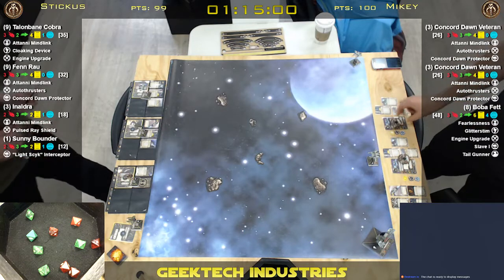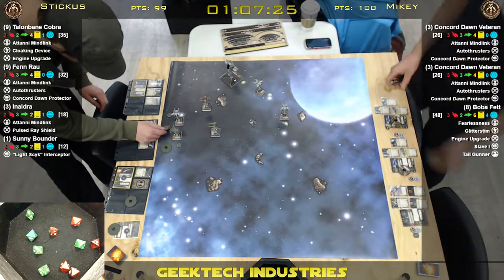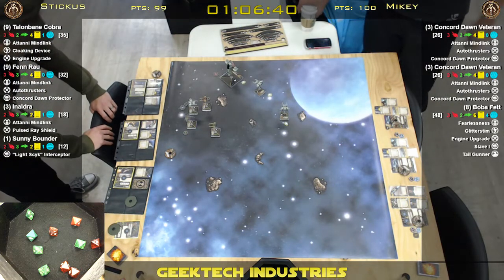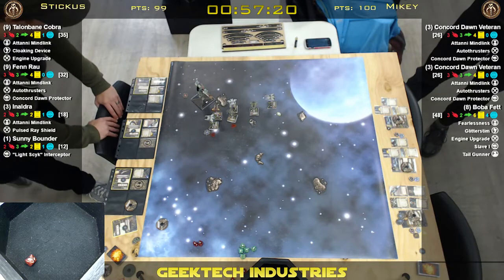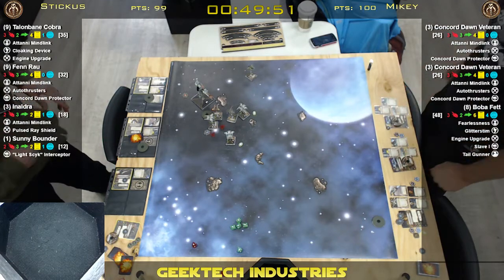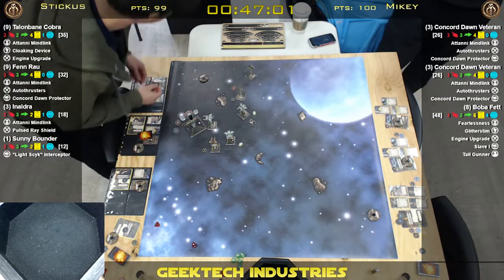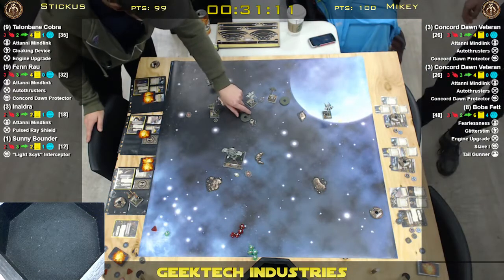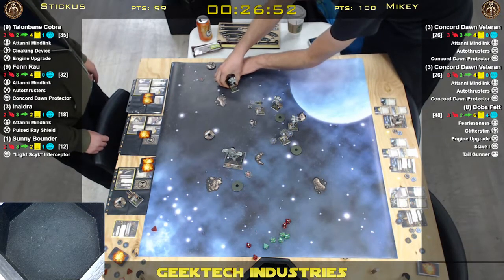Flying Casual at Triple Play - 2017-10-02 - Stickus vs Mikey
Stickus and Mikey, flying a casual game down at Triple Play.  Mikey flies his Mandolorian Pride list from the right side of the mat, while Stickus brings his Talottani from the left side of the mat.